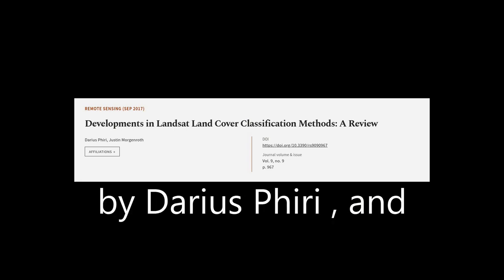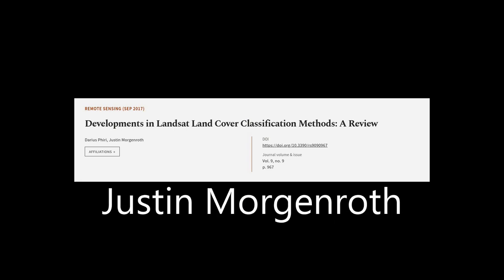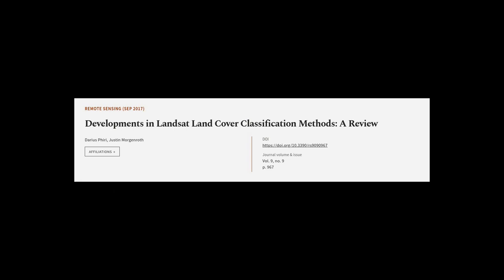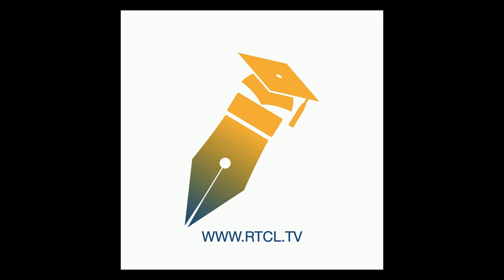Developments in Landsat Land Cover Classification Methods: A Review | RTCL.TV